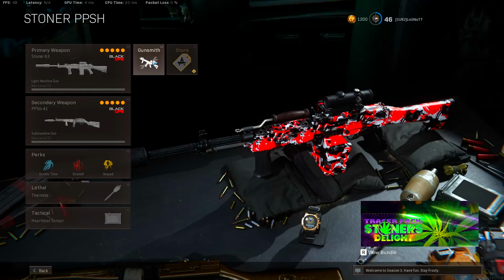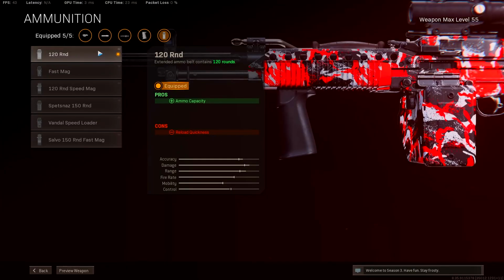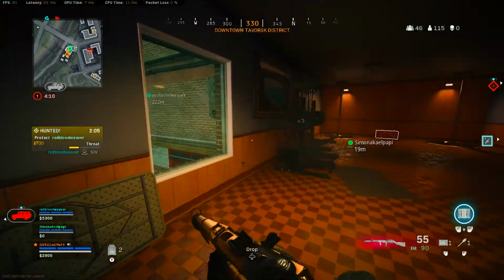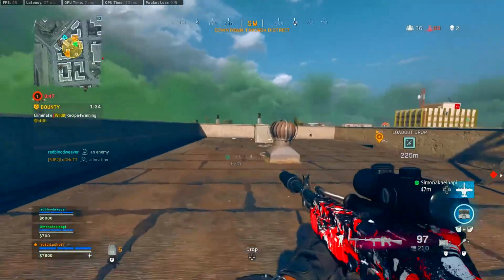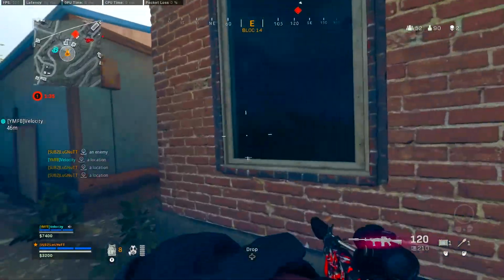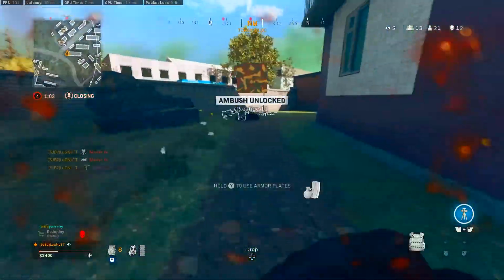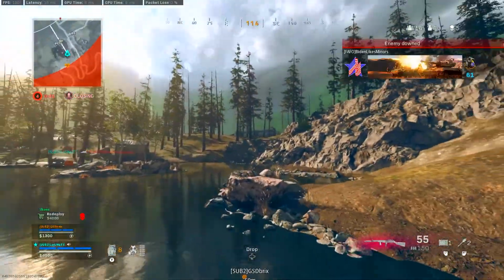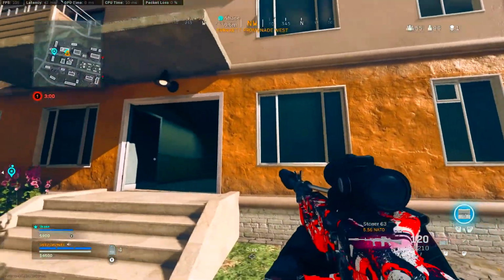STONER BEST CLASS SETUP - CALL OF DUTY: WARZONE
Hello welcome to my Stoner video. The Stoner is a very reliable wepaon if you know how to use it. The mobility isn't the best but the damage is INSANE!!

KILLBUNK - Chanel Bag Prod. Gee Hues x Yeezo